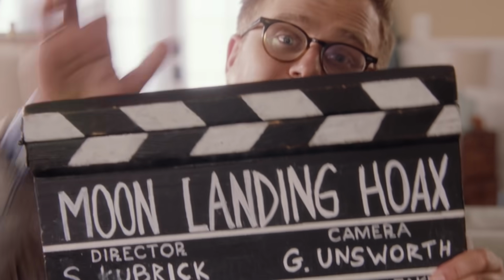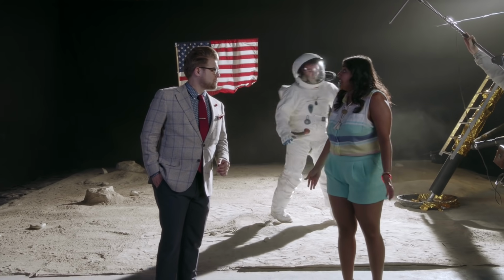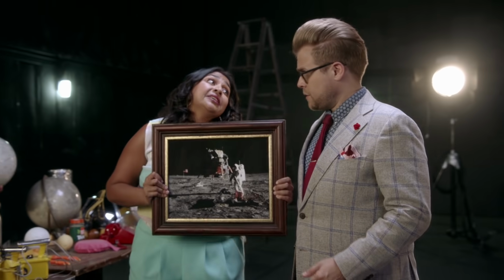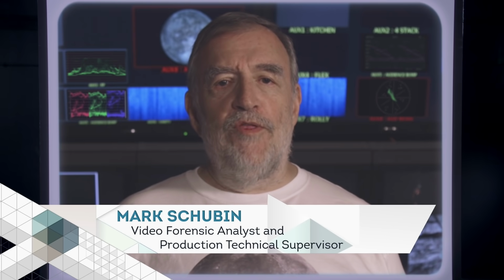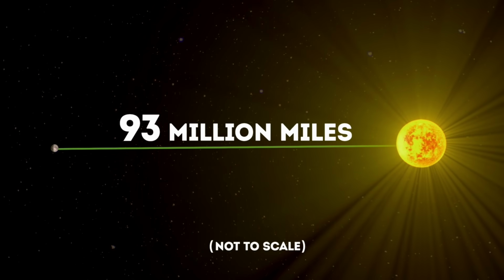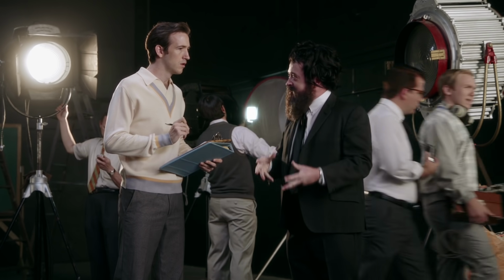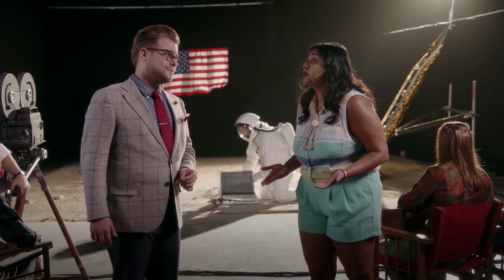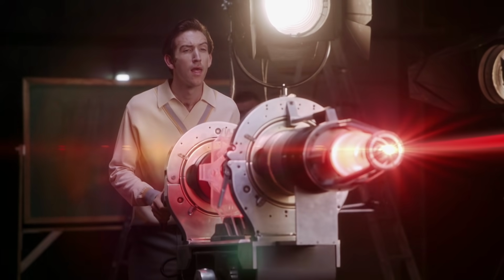Why the Moon Landing COULDN'T Have Been Faked | Adam Ruins Everything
Faking the moon landing in 1969 would have been harder than just...going to the moon.

Adam Ruins Everything - Adam Conover, CollegeHumor's resident know-it-all and major bummer, takes on society's biggest misconceptions.

Watch an all-new @Adam Ruins Everything on truTV every Tuesday 10/9C! AdamRuinsEverything"